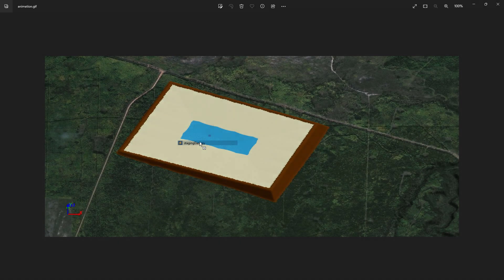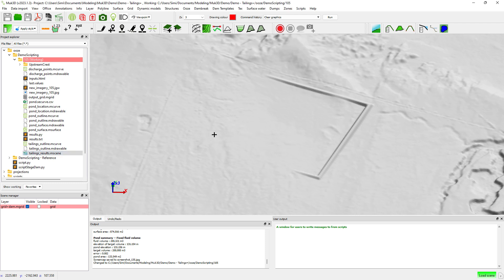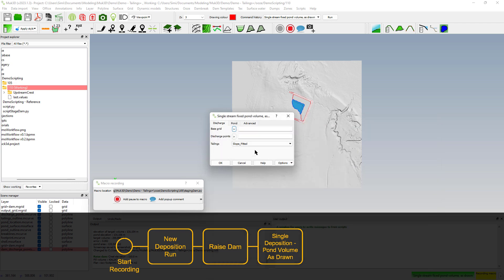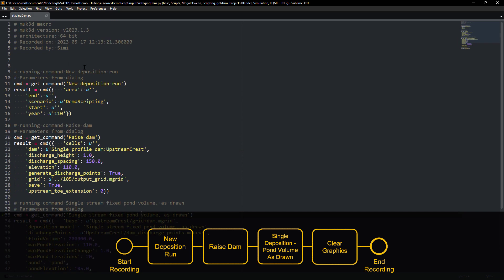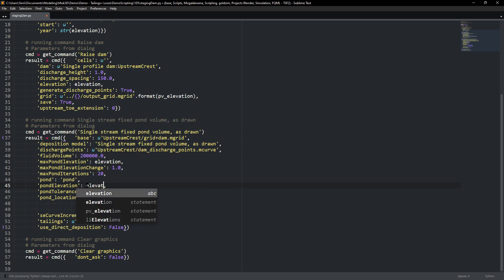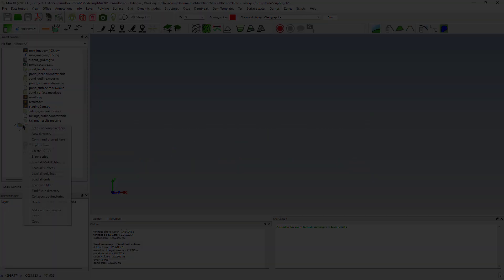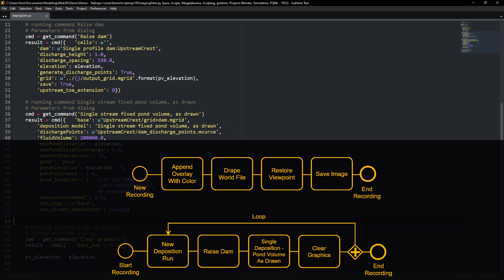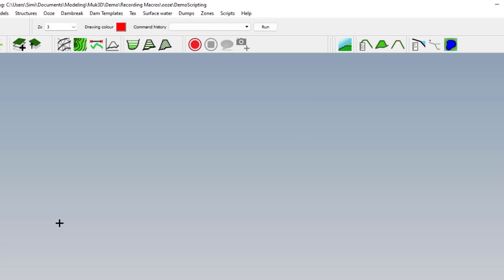Macro Recording to Automate Your Workflows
Automation using scripts is a powerful and yet often overlooked feature available in all Muk3D software. Discover how macros are the secret weapon to streamline workflows and save you valuable time, regardless of your programming expertise.